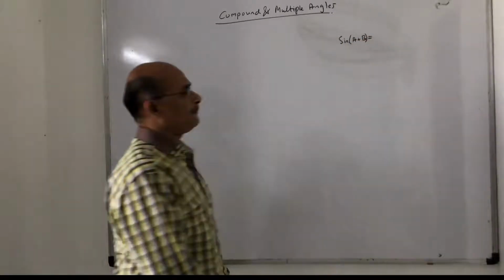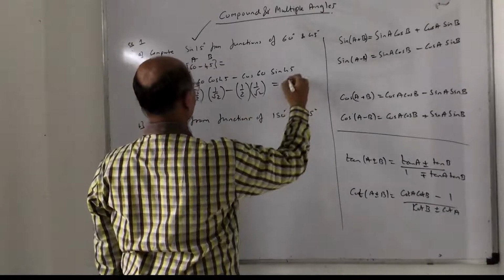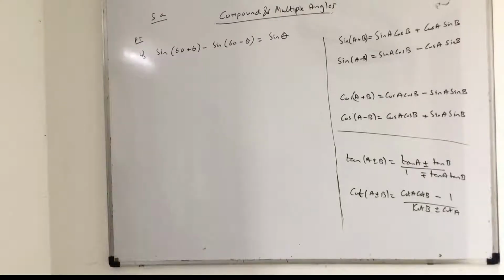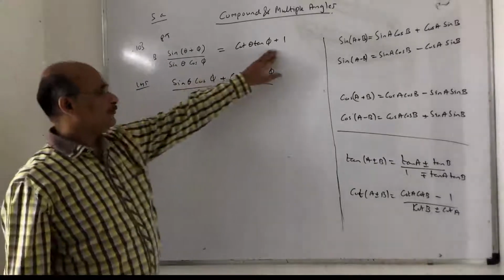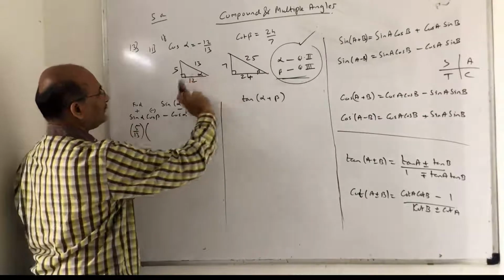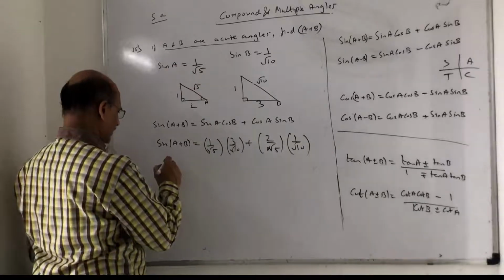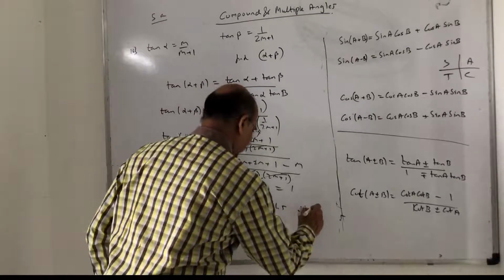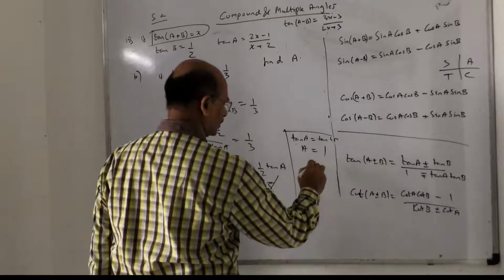Compound and Multiple angles 01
Explanation and examples on sum and diff of Trig functions formulas